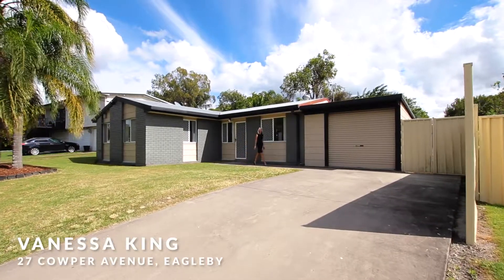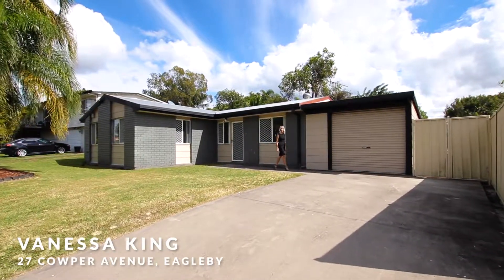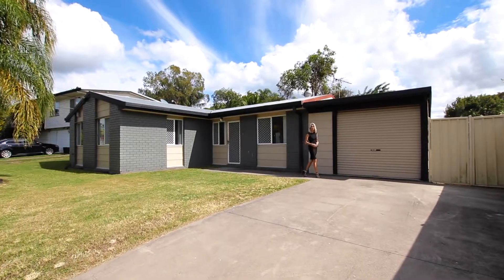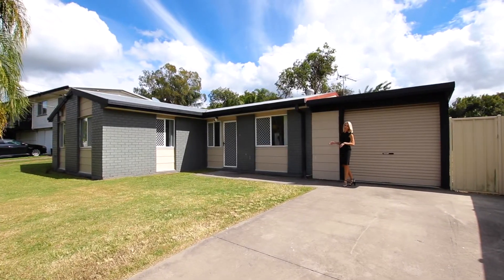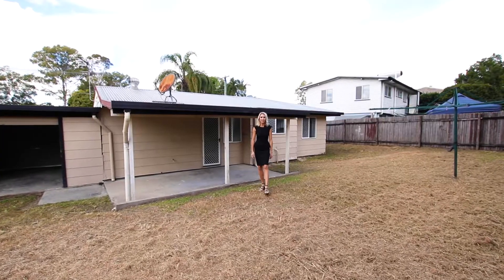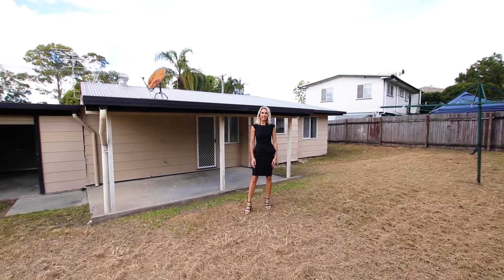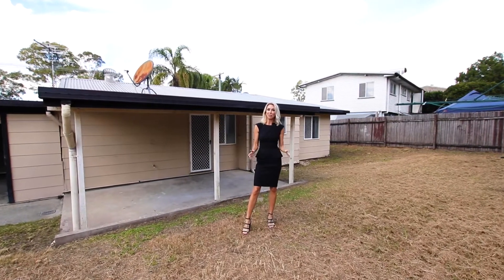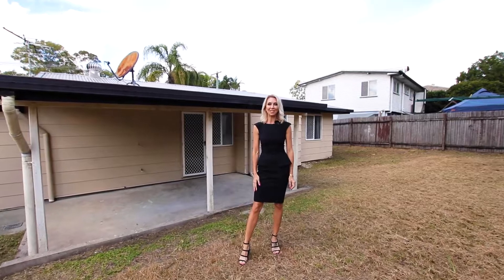27 Cowper Avenue, Eagleby | Listed For Sale